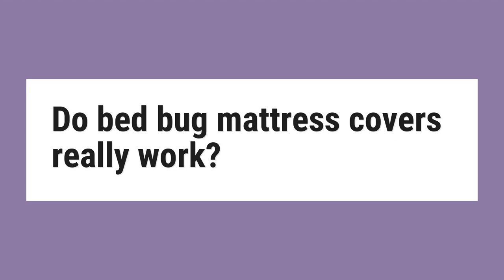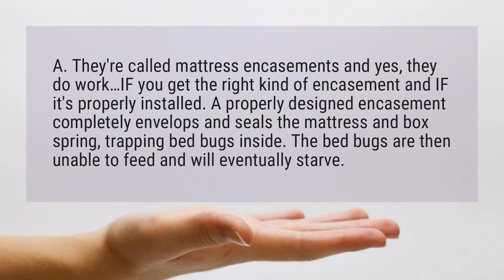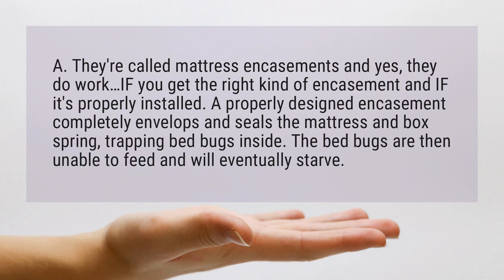Do bed bug mattress covers really work?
A. They’re called mattress encasements and yes, they do work…IF you get the right kind of encasement and IF it’s properly installed. A properly designed encasement completely envelops and seals the mattress and box spring, trapping bed bugs inside. The bed bugs are then unable to feed and will eventually starve.